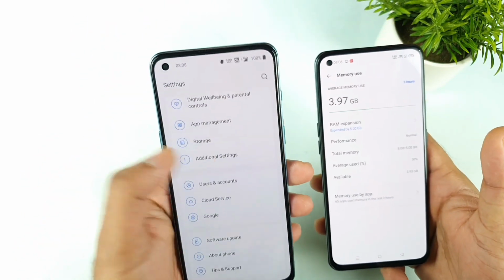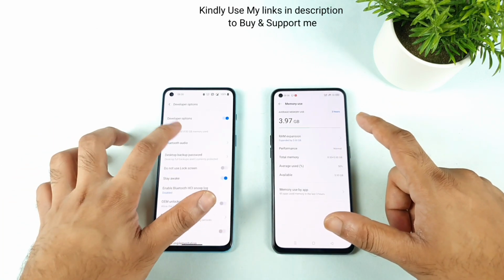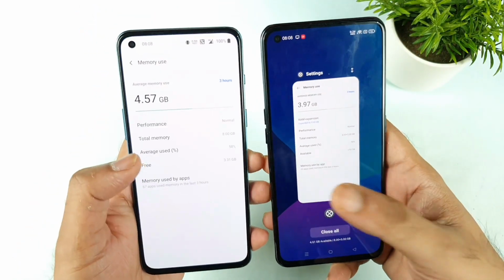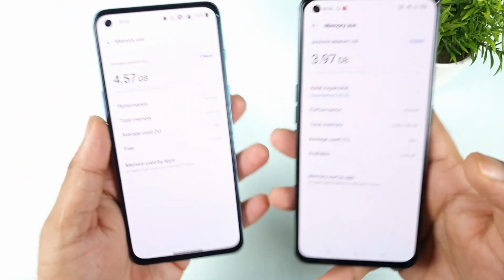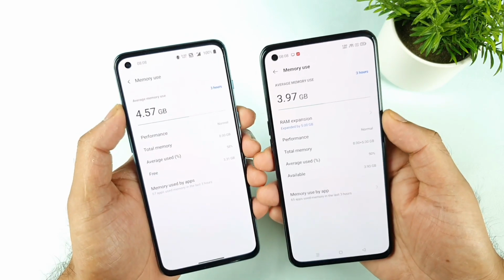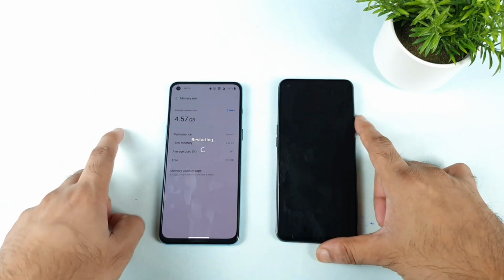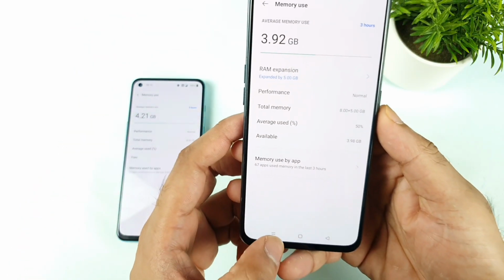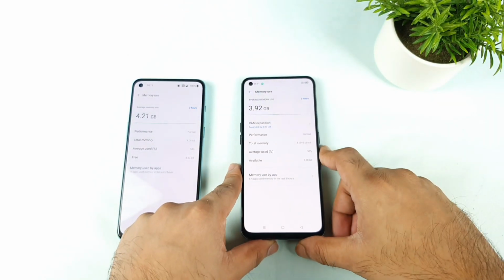Oneplus Nord 2 vs Realme X7 Max Ram availability comparison 🔥🔥🔥